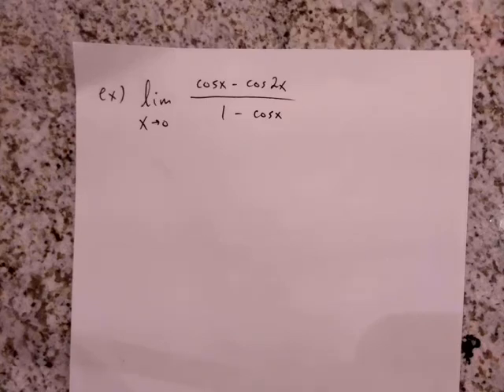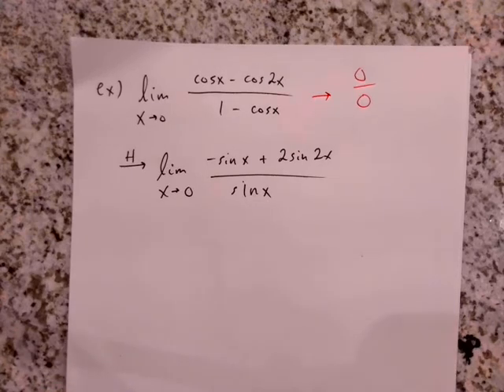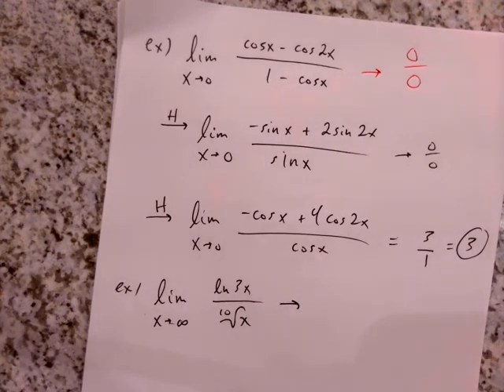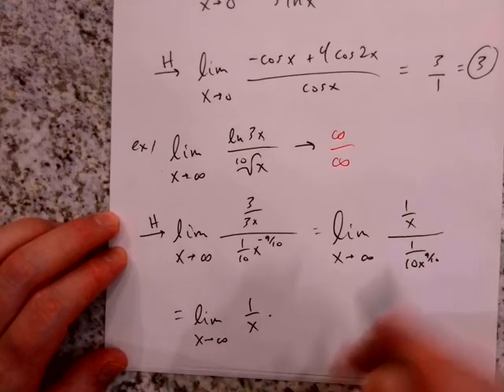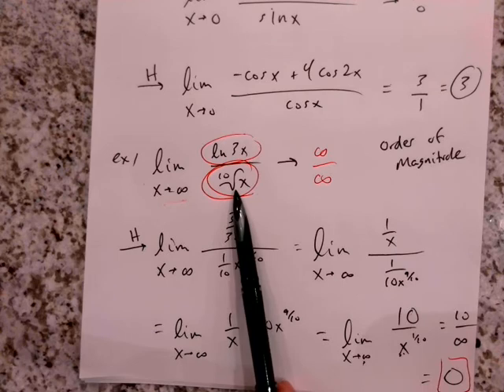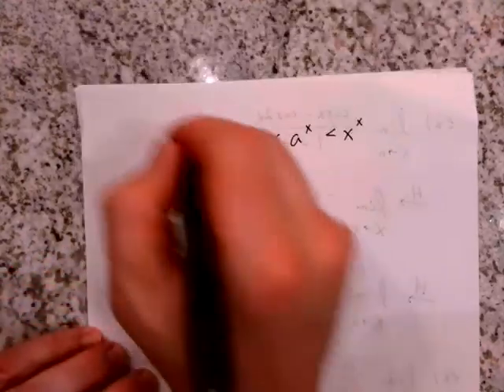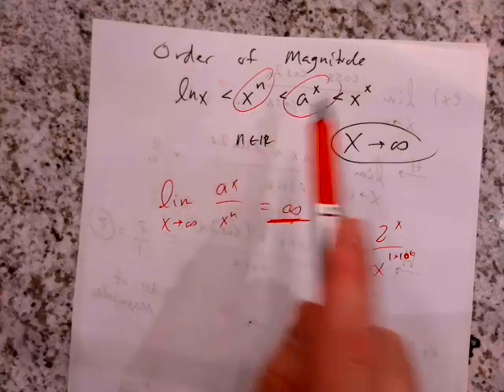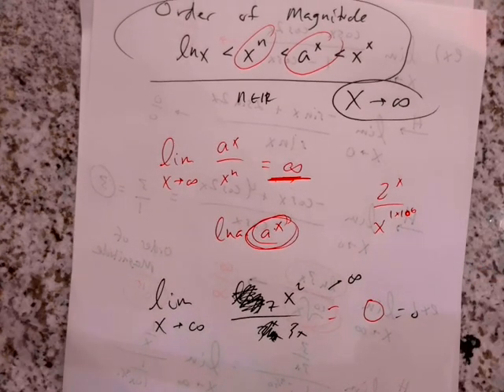L7 Clip4 Two Examples